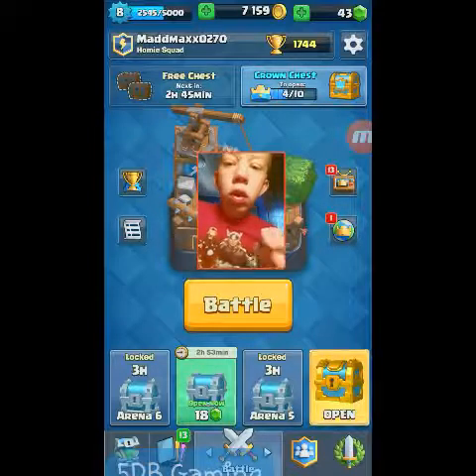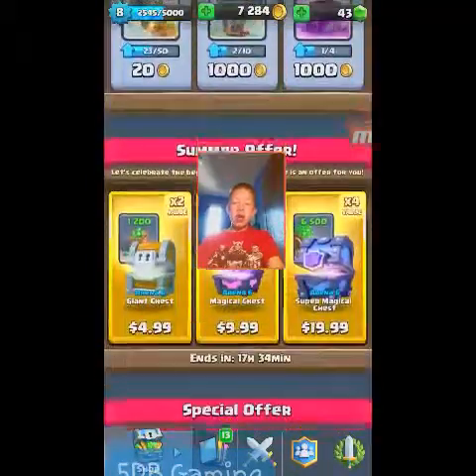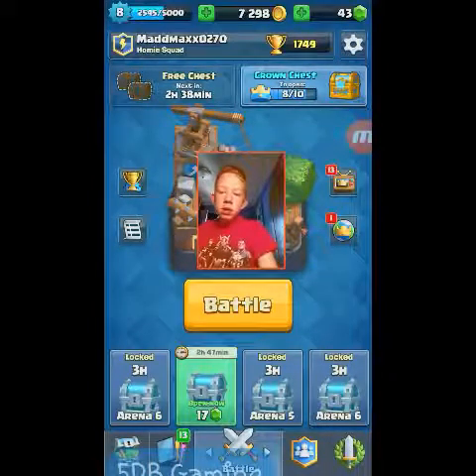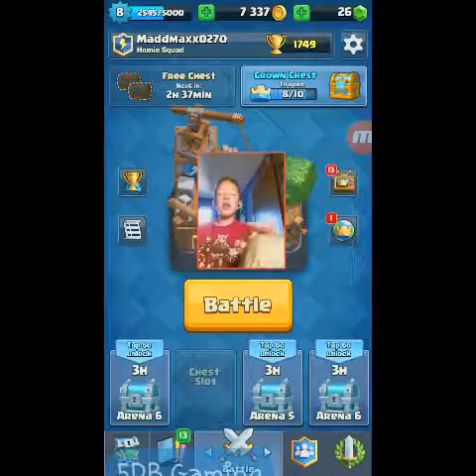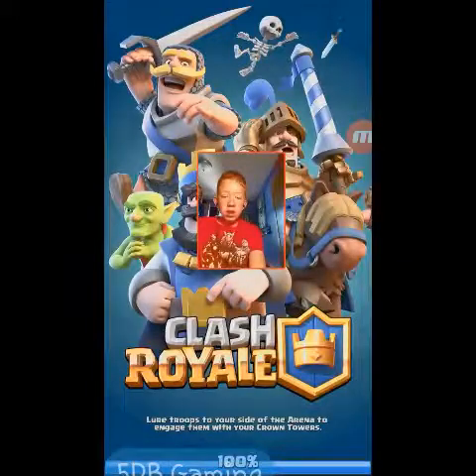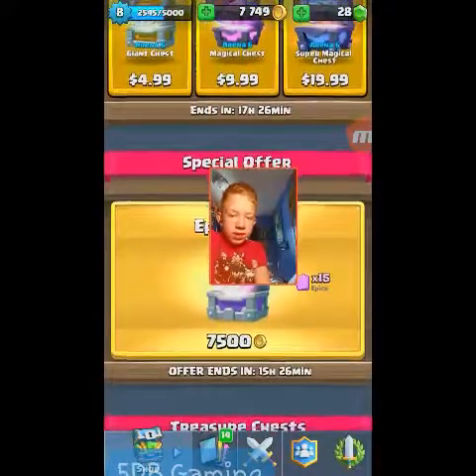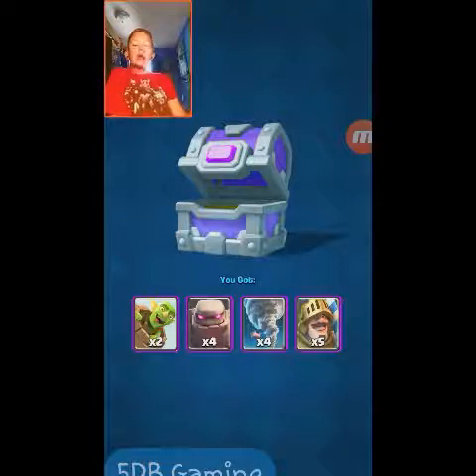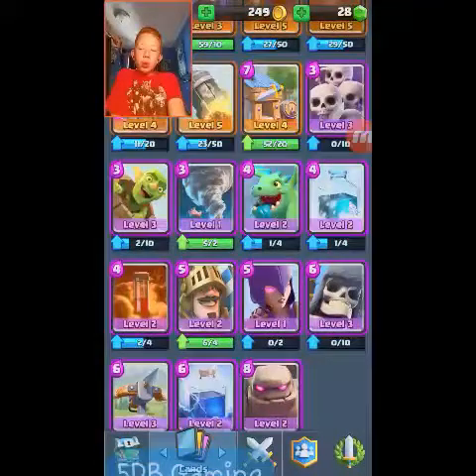Clash Royale Epic Sunday 4: EPIC CHEST + more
I open up many chest and try to and try to get enough coins to get the Epic chest. My conscience is grab and if you follow me on musically I will give you a follow back.
Epic Chest Opening 16:58

Musically@5db
Clash Royale: Homie Squad
Google+: 5DB